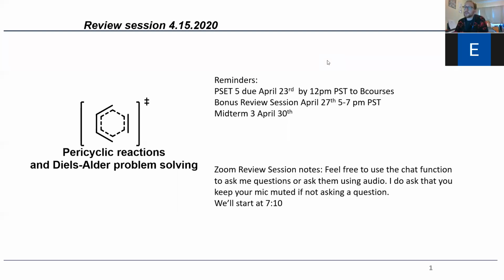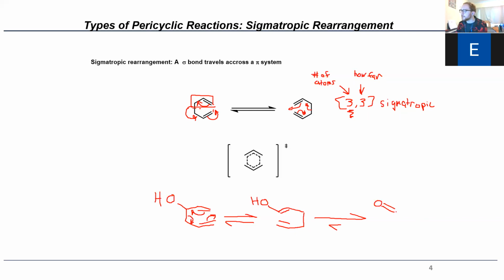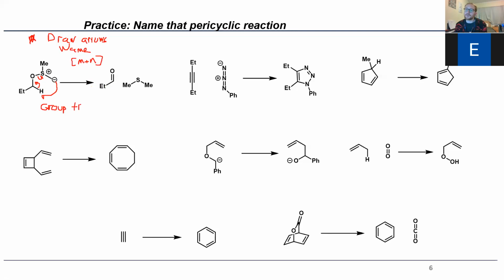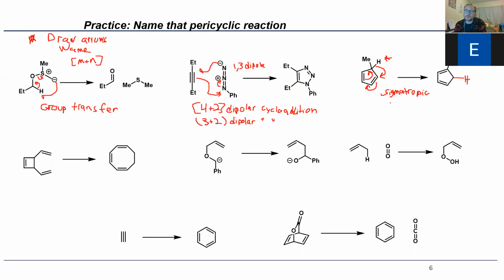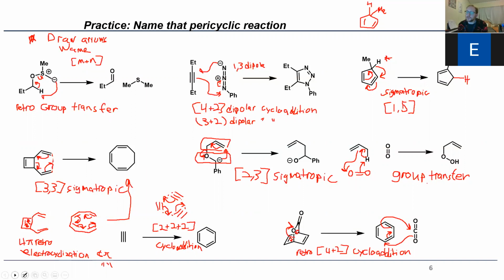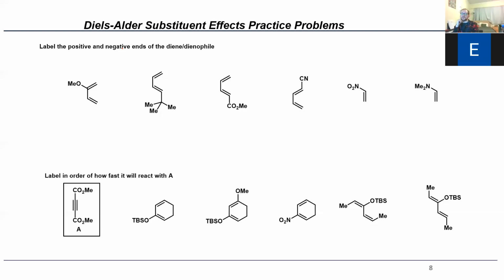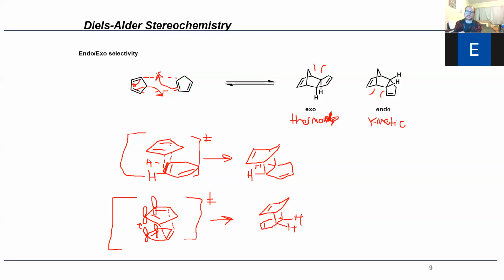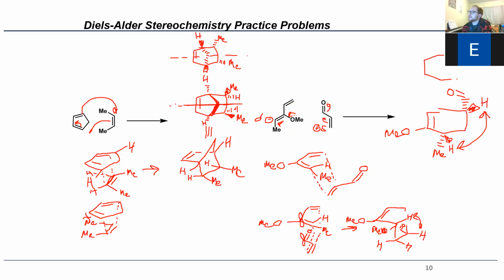4 15 2020 reviewsession